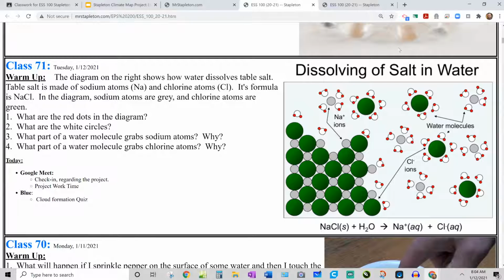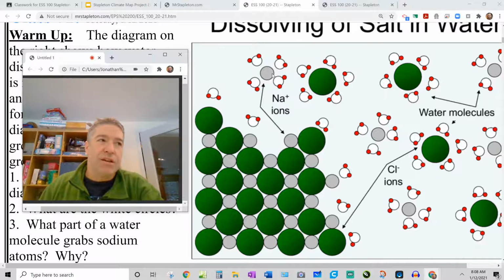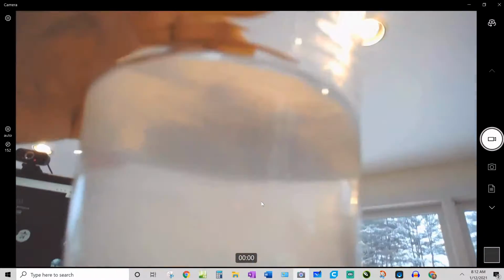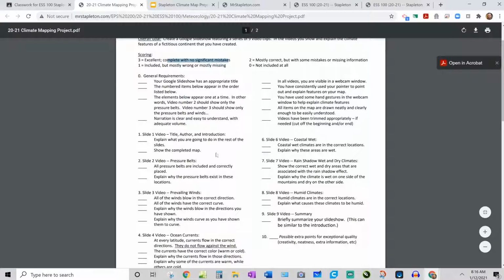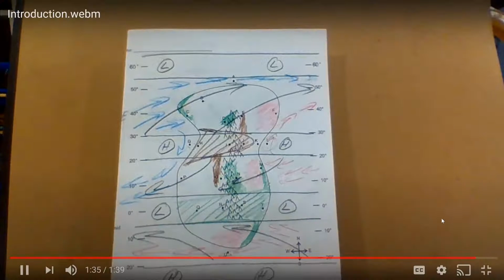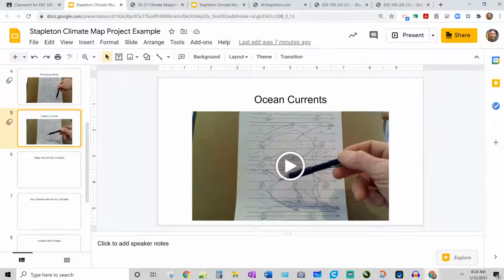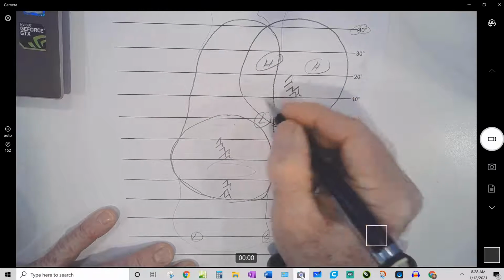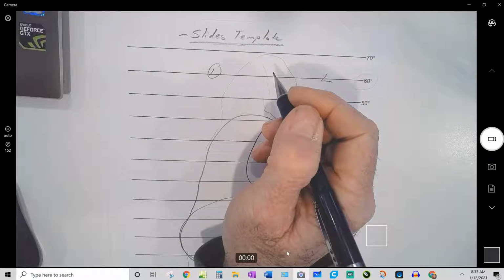ESS Class #71 -- Climate Map Project Instructions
Plus more about water